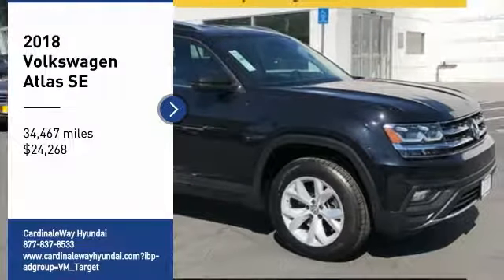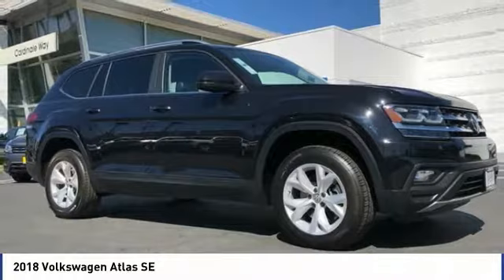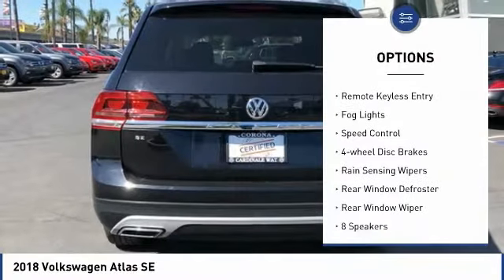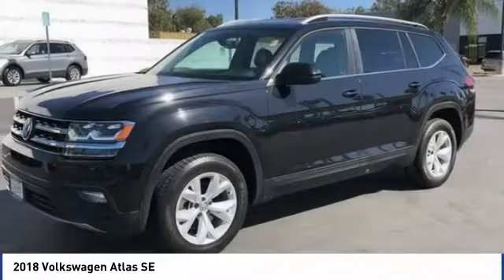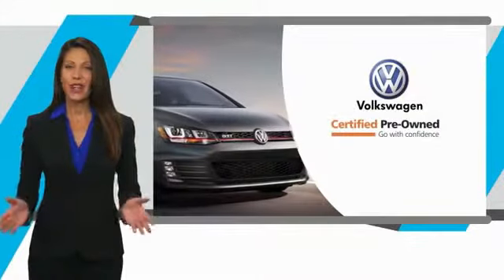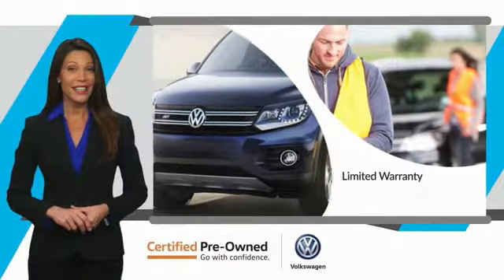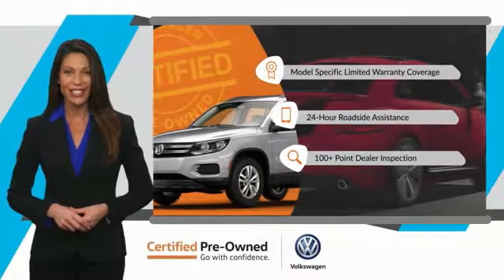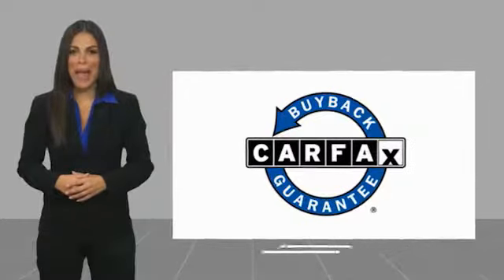2018 Volkswagen Atlas 2018 Volkswagen Atlas SE FOR SALE in Corona, CA VP3842R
CardinaleWay Hyundai
2525 Wardlow Rd

New Price! CARFAX One-Owner. Clean CARFAX. Certified. Black 2018 Volkswagen Atlas SE   CERTIFIED   FWD 8-Speed Automatic with Tiptronic 3.6L V6 CLEAN CARFAX,    MANAGER SPECIAL   , ONE OWNER,    CERTIFIED   , BLUETOOTH, MP3 CAPABLE, REAR VIEW CAMERA, ANDROID/APPLE CAR PLAY, Atlas SE   CERTIFIED  , 4D Sport Utility.  Inland Empire, Corona, Riverside, Ontario, San Bernardino, Chio, Chino Hills, Norco, Orange County, Yorba Linda 92882. Recent Arrival!  Volkswagen Certified Pre-Owned Model Year 2018 and newer vehicles Details:      Roadside Assistance     Model Specific Limited Warranty, 12 Month/12,000 Mile beginning on the new certified purchase date or expiration of new car warranty expires (whichever occurs later), 2 Years of 24-Hr Roadside Asst. Transferability See Dealer for Details     100  Point Inspection     Warranty Deductible:  50     Vehicle History   Experience the CardinaleWay difference. We develop outstanding relationships were everybody wins. Prices do not include dealer installed accessories.  Reviews:     Unlike the third rows of some rivals, the Atlas  can comfortably seat adults; all-around visibility is excellent for the class; cabin remains quiet and calm on the highway. Source: Edmunds  Vehicle price and availability are subject to change without notice.